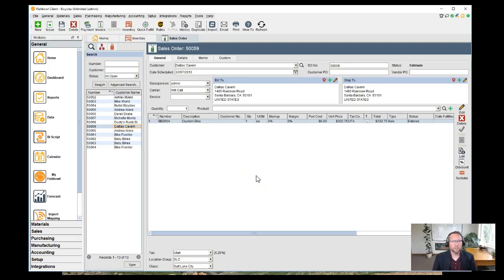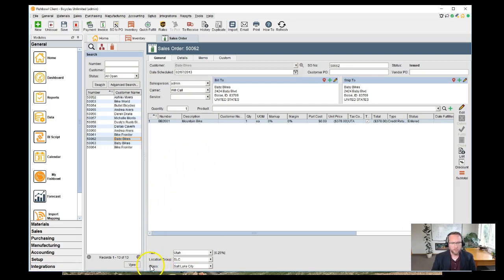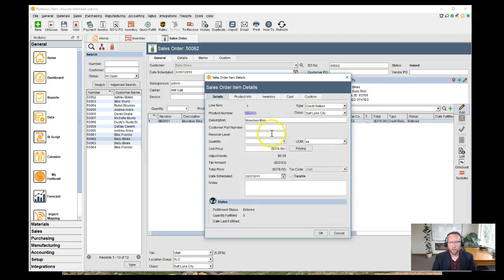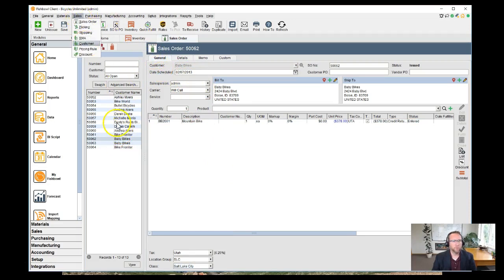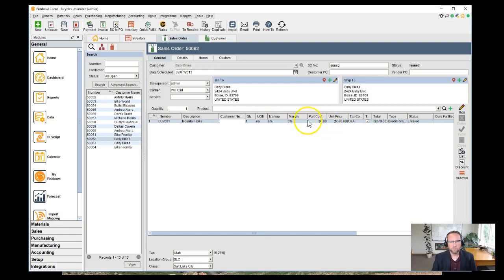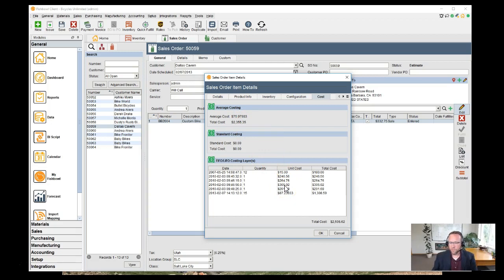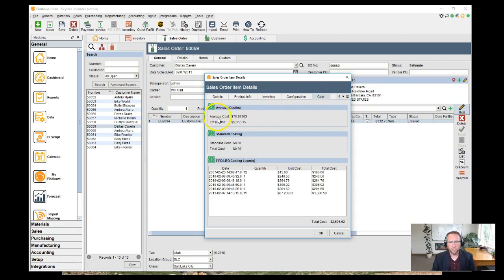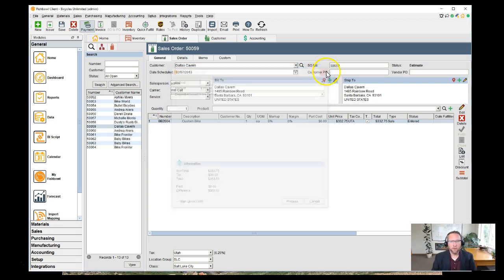Fishbowl Inventory Accounting - A Sales Order perspective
Discuss the affects your Fishbowl Sales Order entry, price, cost, class and payment will have in QuickBooks in this Fishbowl Inventory tutorial.